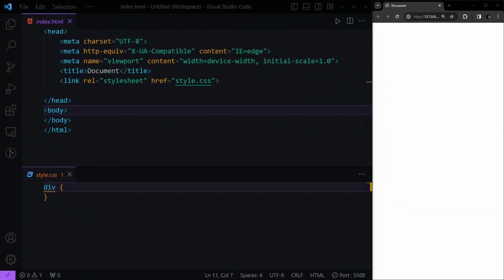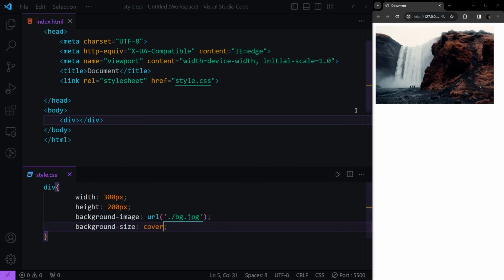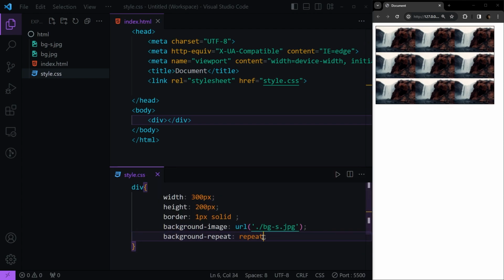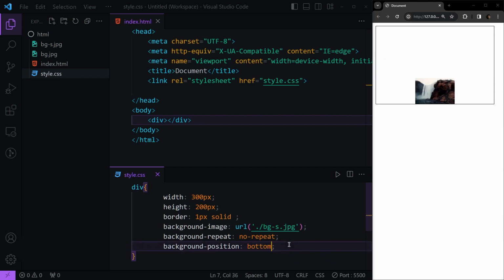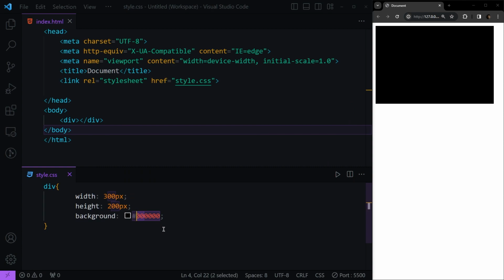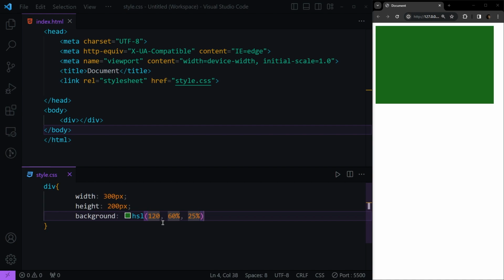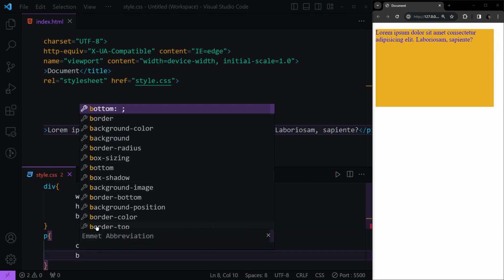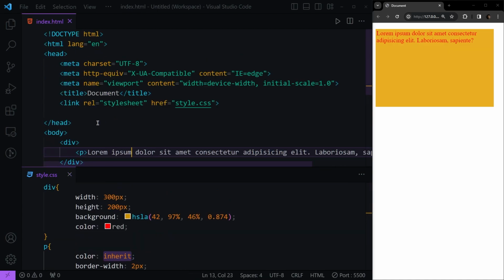CSS Background Colors & Color Keywords Guide (Crash Course Part 17)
This video is about how to use back ground image in advanced, what is the settings of that , best config for apply in our web page, CSS advanced colors , rgb, rgba , hsl, hsla